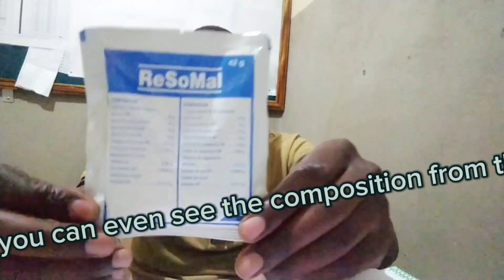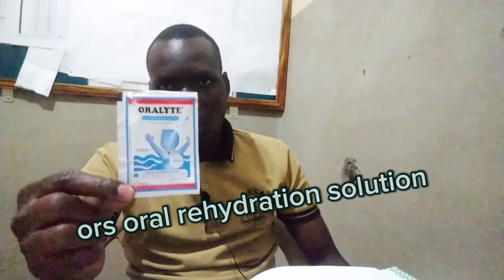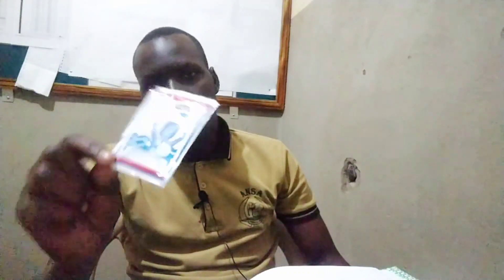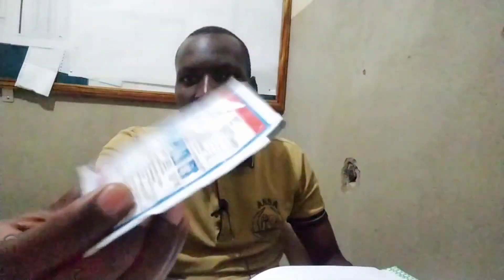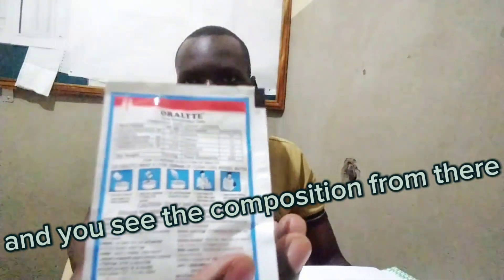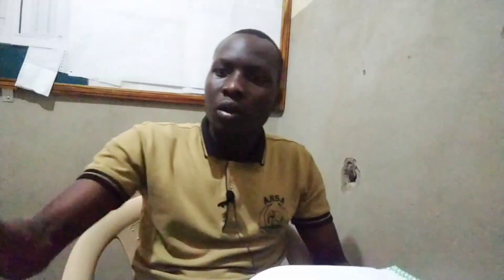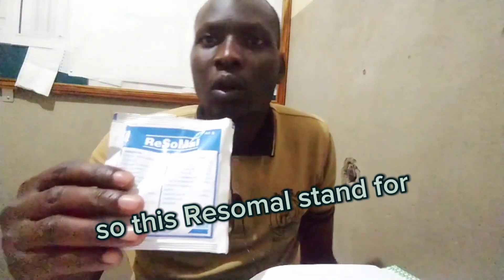difference between ors and resomal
agoeducate ors and resomal .ors is oral rehydration solution and resomal is rehydration solution for malnutrition or malnourished. so the difference between ors(oral rehydration solution) and resomal (rehydration solution for malnutrition) is in the composition they have and there uses. ors is use in correcting or treating dehydration in a non malnourished child and resomal is use in correcting or treating dehydration in malnourished child. resomal(rehydration solution for malnutrition) has more sugar(glucose) ,more potassium and less sodium and citrate. ors(oral rehydration solution) has more sodium more citrate less sugar and less potassium.

0:00 introduction to ors and resomal